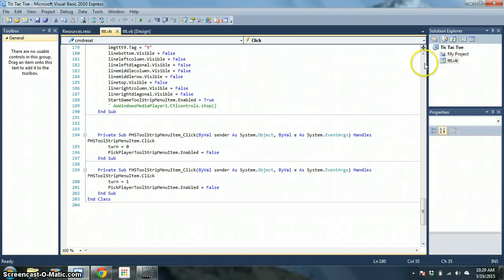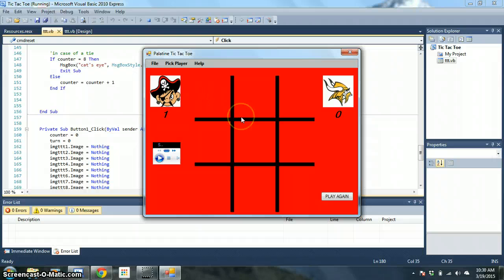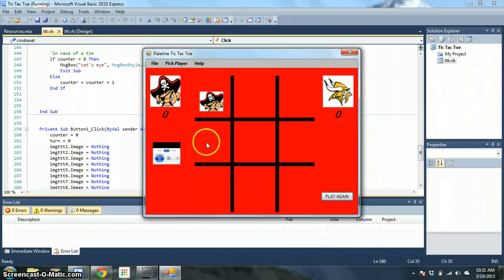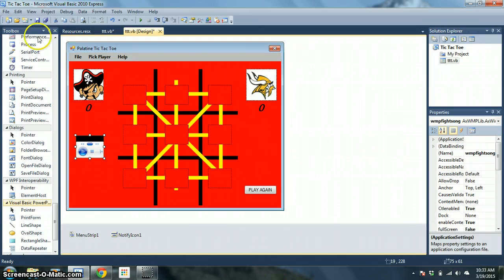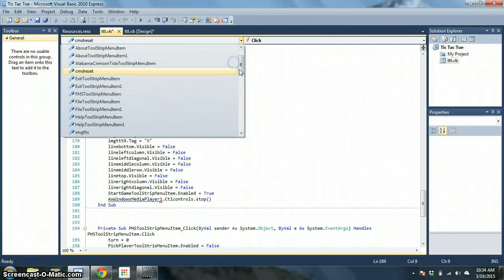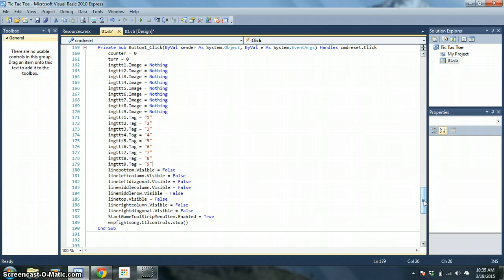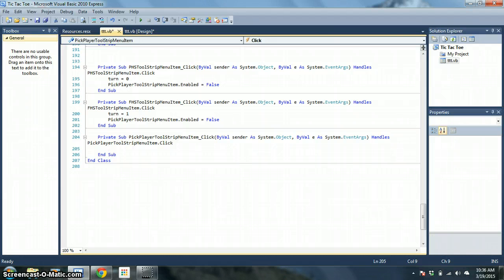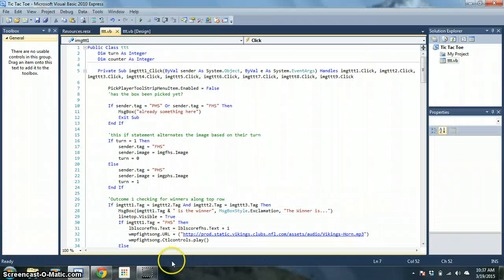Reset Button and Menustrip in TTT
How to code the reset button and menustrip in Tic Tac Toe